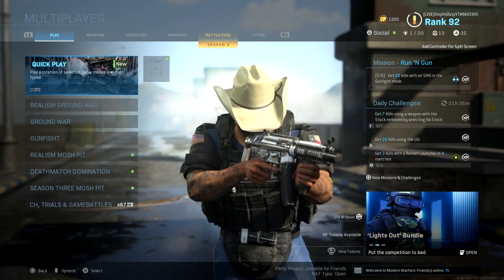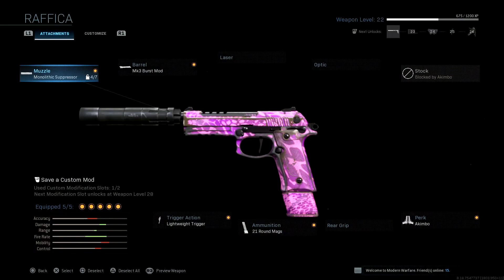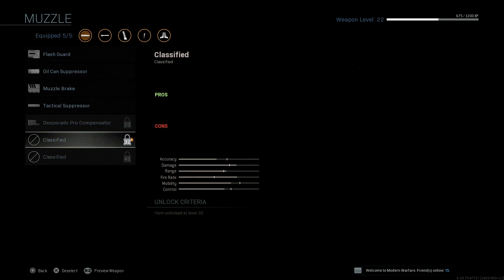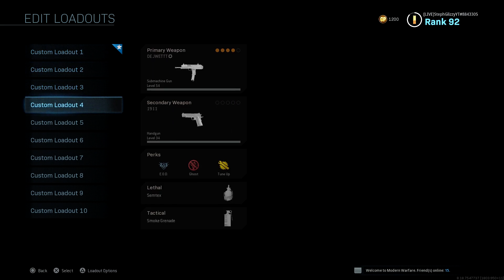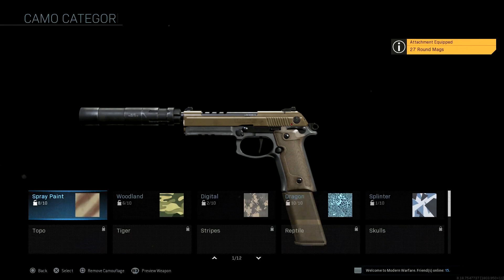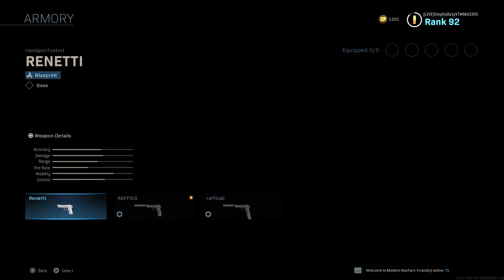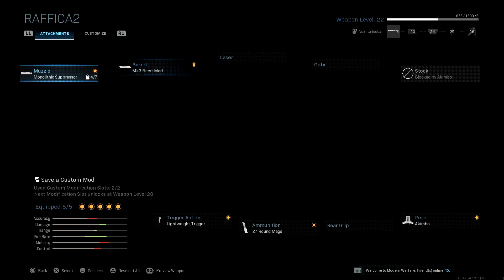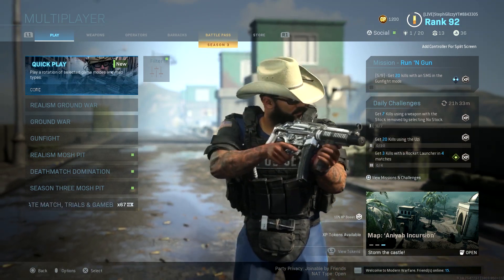How To Unlock Attachments Instantly Without Grinding! DO THIS NOW BEFORE PATCH! (Modern Warfare)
I found about this after the new Renetti Pistol and SKS rifle released. Hurry up y'all. You never know when this might be patched!

More great content on the way!

MUSIC CREDIT

*FREE* POP SMOKE x Lil Tjay type beat - "NOT AGAIN" (Prod. Monet & Saint Cardona)

*FREE* POP SMOKE x Fivio Foreign type beat - "GANG" (Prod. Saint Cardona)

SOCIAL MEDIA 📸